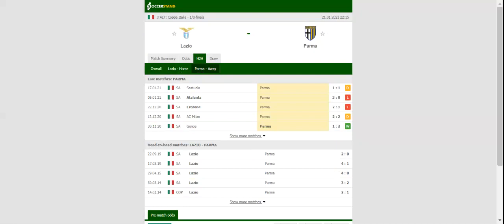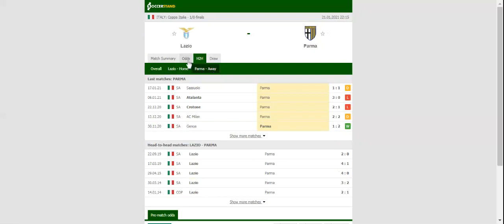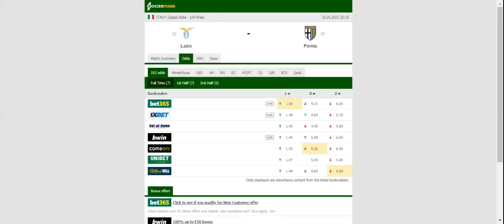LAZIO VS PARMA PREDICTION & BETTING TIPS - 21/01/2021